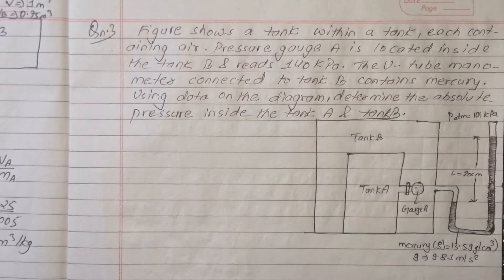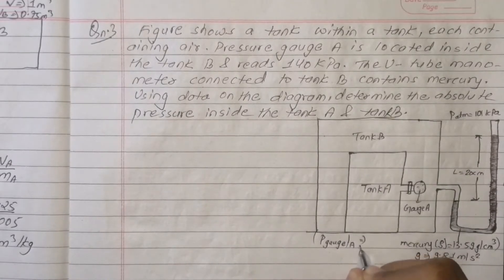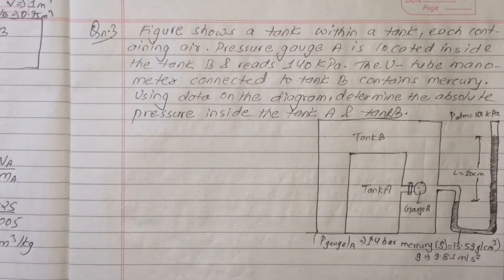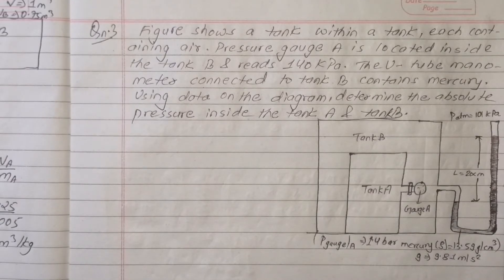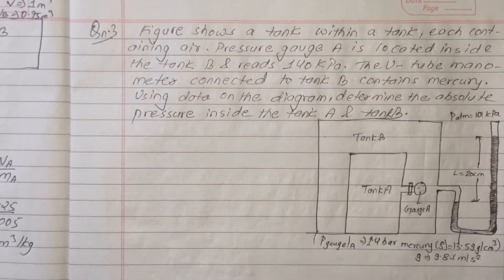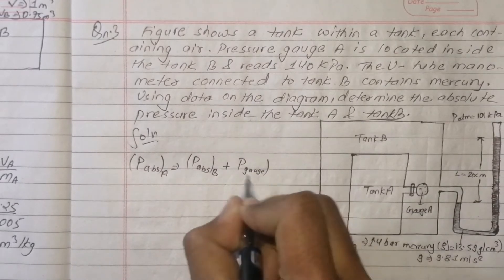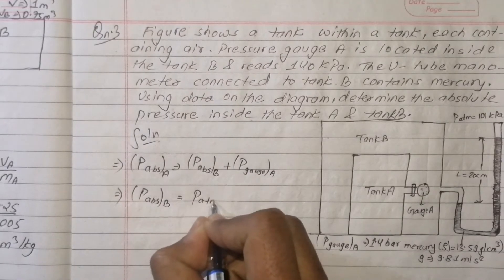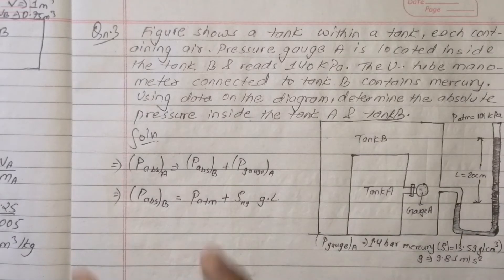Thermodynamics Numerical Unit:1| Lecture:3 | Specific Volume, Volume and Mass | Civil Engineering